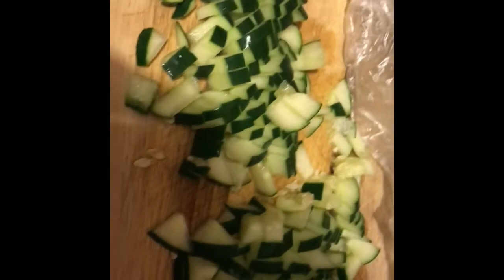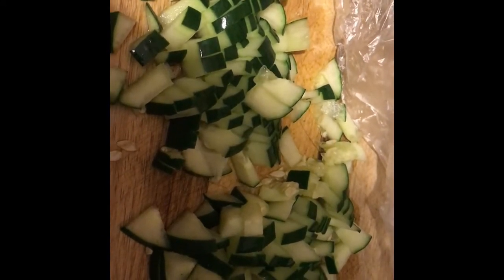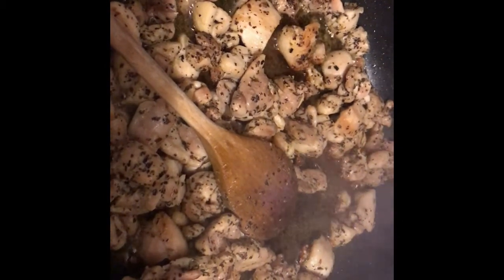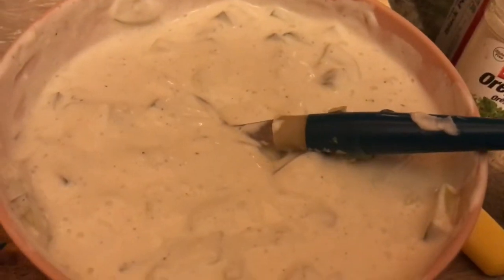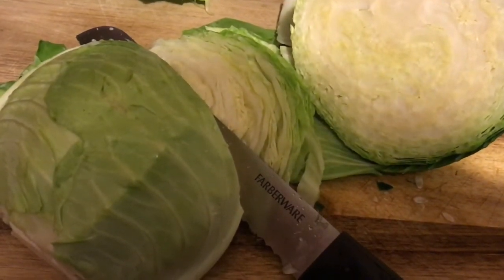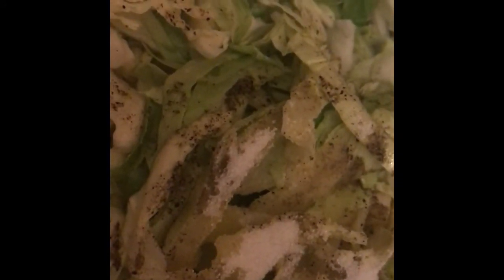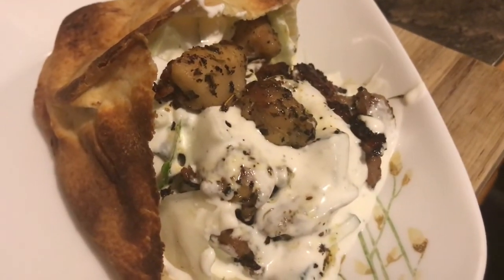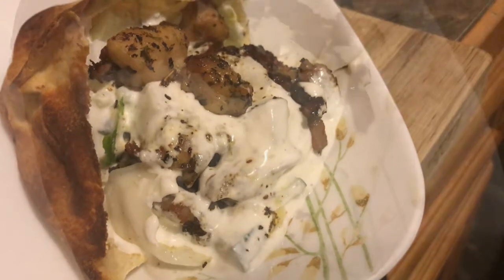Gyros 🥙 Pita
Recipe as follows/Ingredients :
1 Pack of skinless chicken
1 small cucumber
1 small green cabbage
Gyros Pita Bread (  as needed )
Italian Seasoning
Olive oil
Vinegar
Garlic (minced)
16 Oz Sour Cream
Salt / Pepper
Sugar
Tip: I USED NAAN BREAD FOR THIS- BUT ITS BETTER WITH ORIGINAL GYROS PITA 🥙 BREAD !!! I just couldn’t find any!

Tsatziki  (side)
Mix Fine cubed cucumber 🥒 with sour cream, pepper & garlic salt & minced Carlin. Season to desire.

Cabbage Salad ( side )
Cut green cabbage 🥬 in shredded pieces, put in bowl, add 2 cups of water, season to desire with pepper & salt & vinegar & sugar.